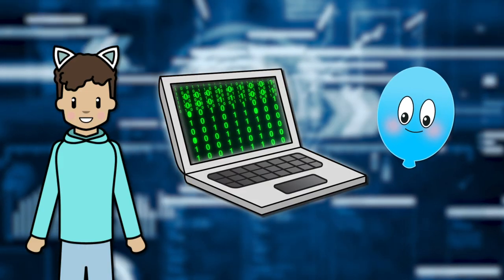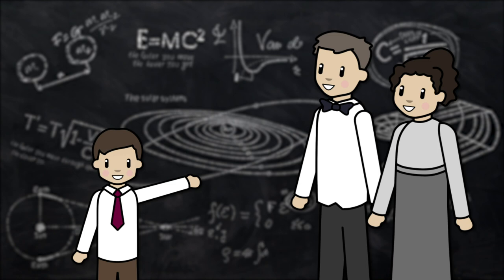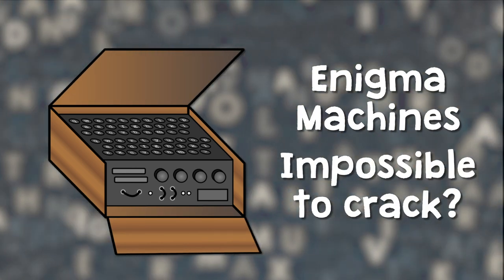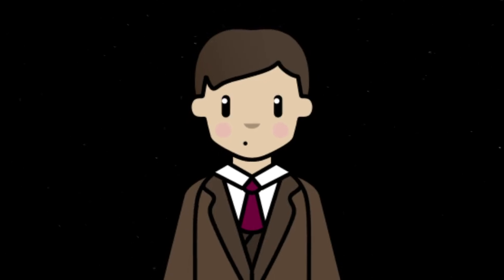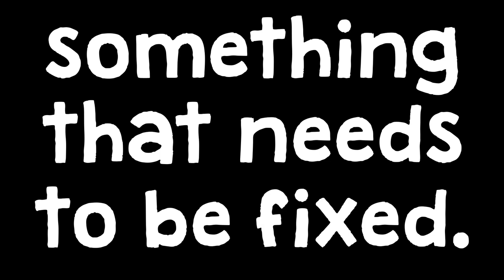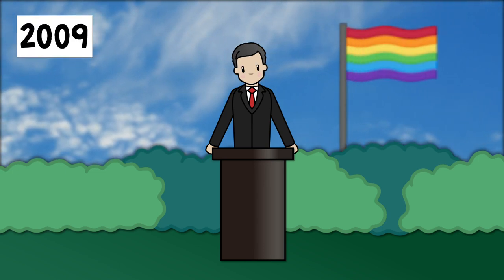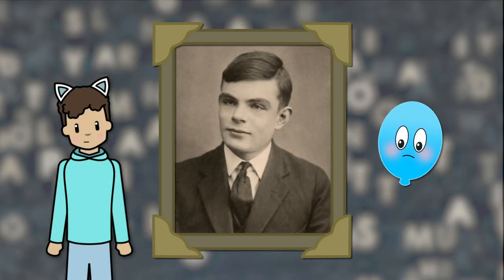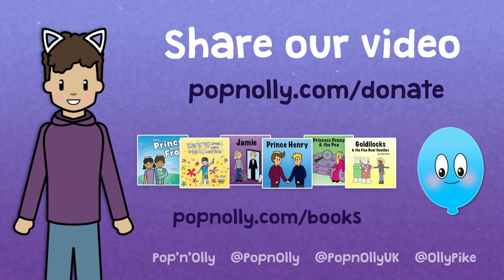Alan Turing | Pop'n'Olly | Olly Pike [CC]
And can you help us to put a copy of our latest LGBT+ inclusive children's book 'Kenny Lives with Erica and Martina' into every UK Primary School? for more information.

In this Pop'n'Olly video we will teach you about an incredible man called Alan Turing. He was a genius, a war hero and he was also gay.

Despite laying down the foundations for modern computing, and despite helping to lead Britain to victory in WW2, because Alan was gay, later in his life he was treated as a criminal.